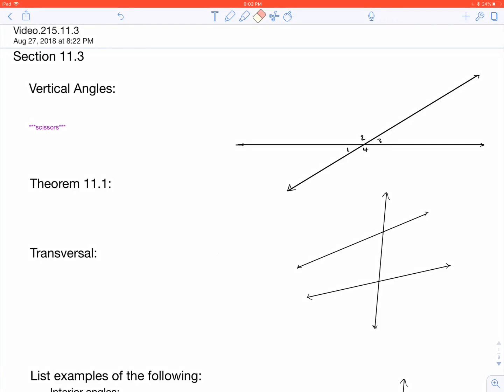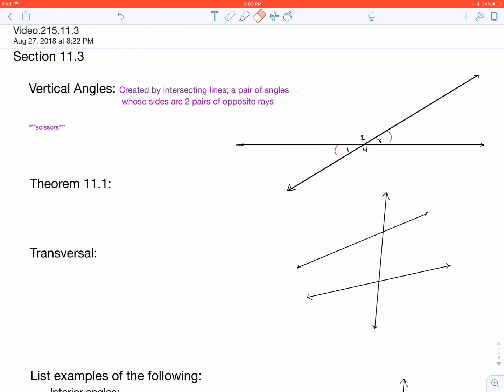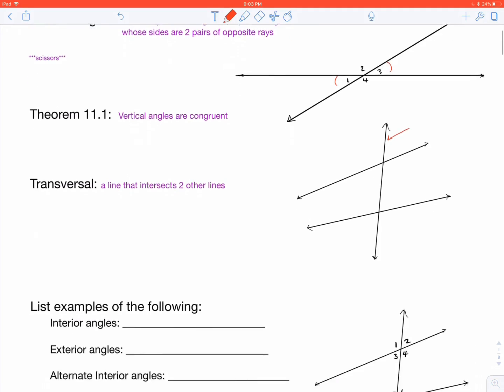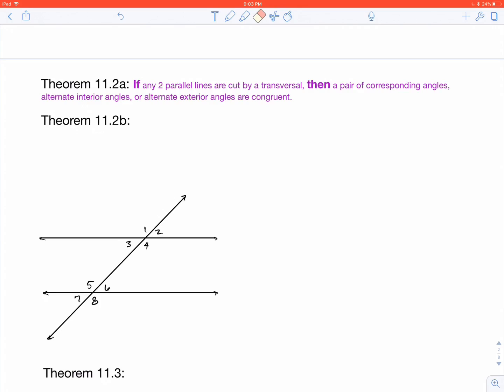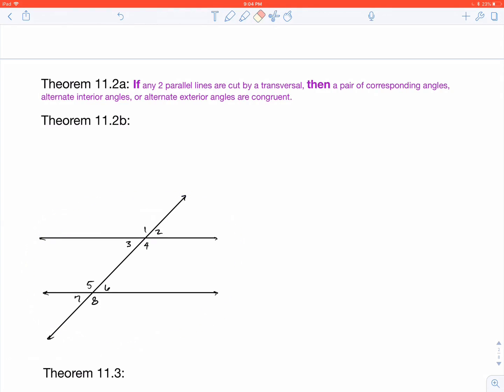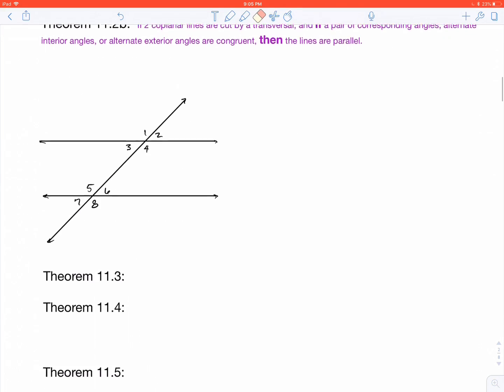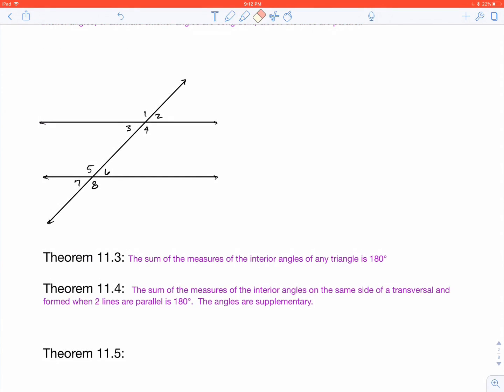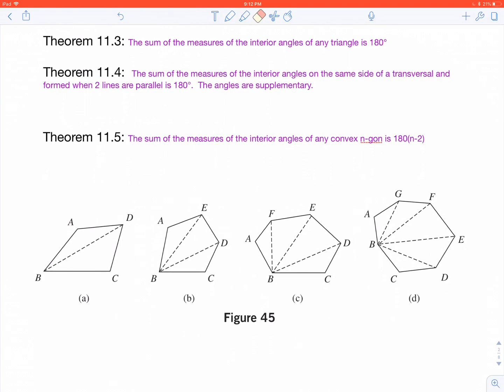More angles, polygon, parallel line vocabulary (215.11.3)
vertical angles, parallel lines